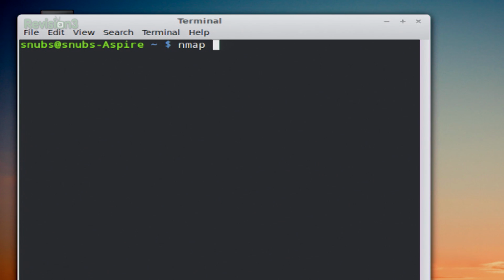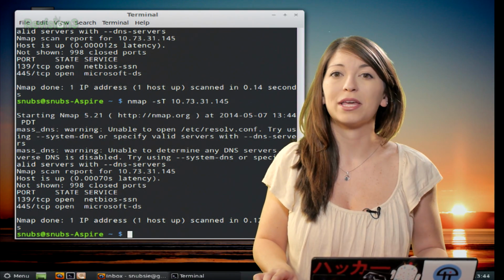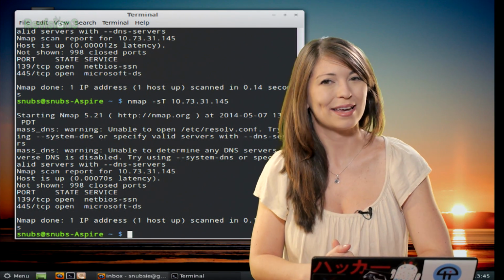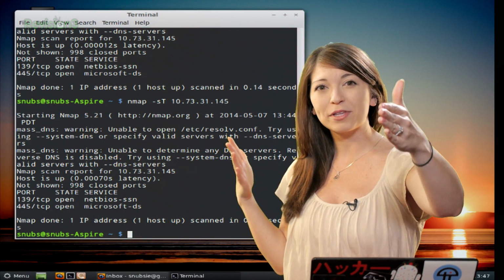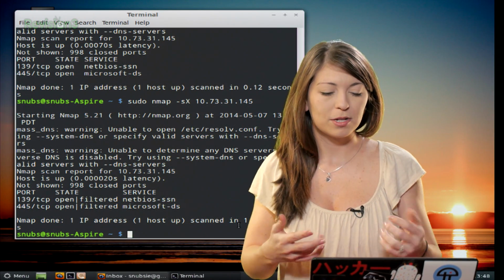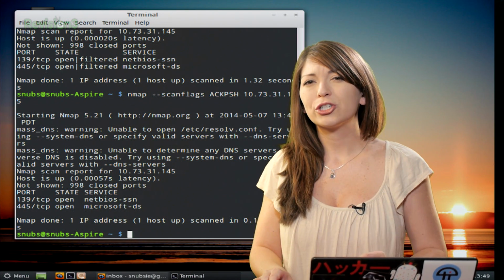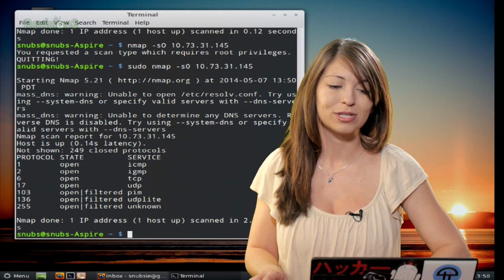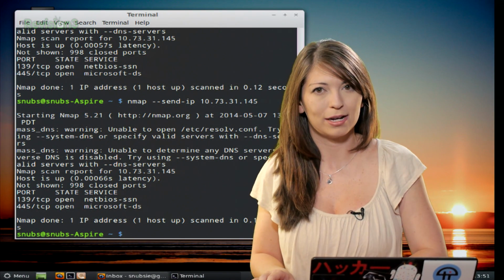NMap 101: Advanced Scanning Techniques, HakTip 97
Hak5 -- Cyber Security Education, Inspiration, News & Community since 2005:
Shannon Morse shows off several advanced scanning techniques you can use while working within NMap.